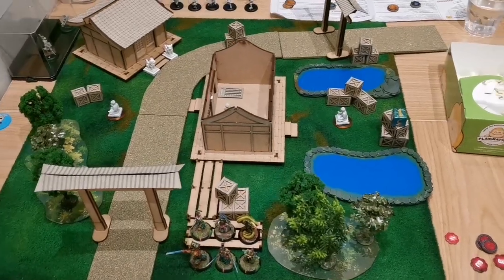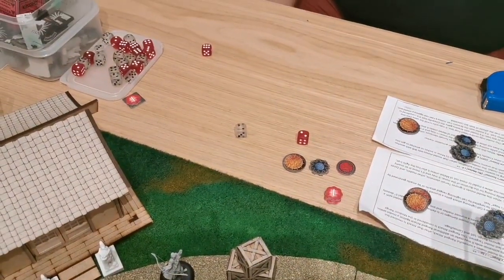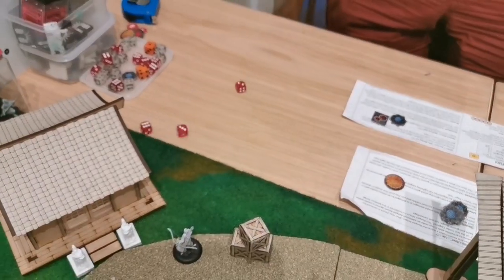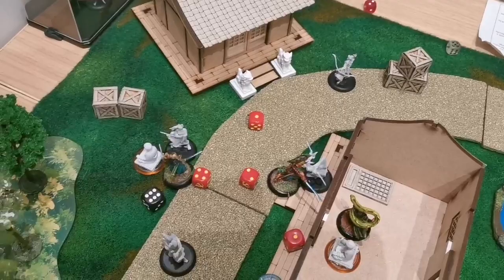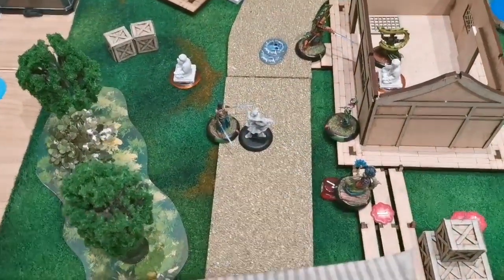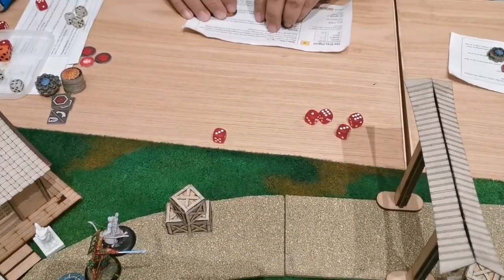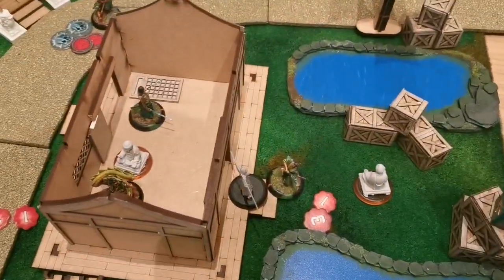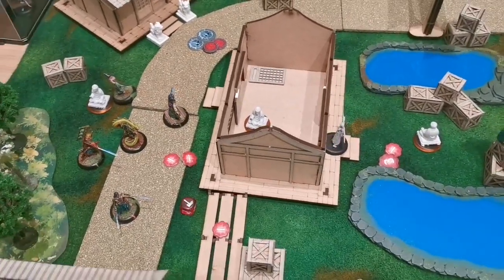BUSHIDO Risen Sun Battle Report: Ito vs Prefecture 100 Rice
Me and Erwin are at each other's throats again. This time we take our warbands to 100 rice points and dish it out in a 3 Idol Scenario.